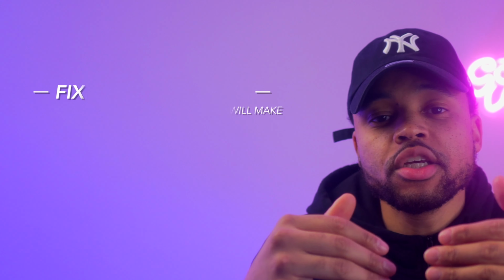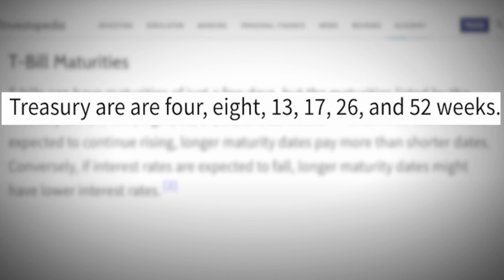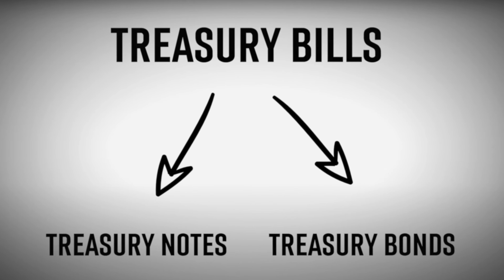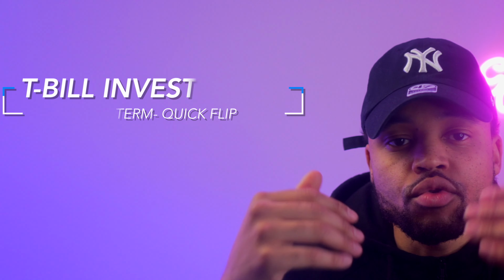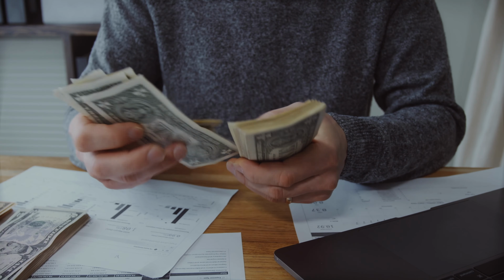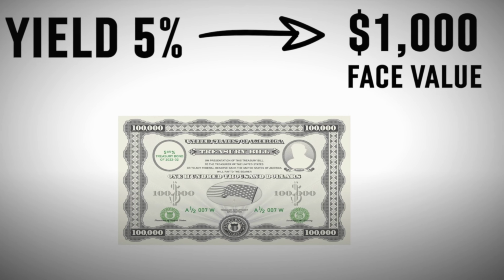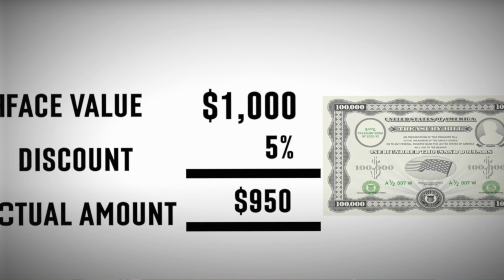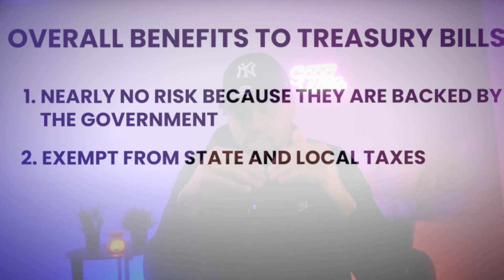What Are U.S Treasury Bills? | Investing For Beginners